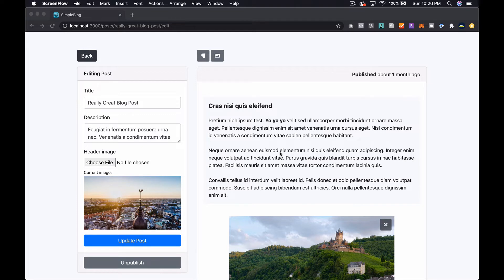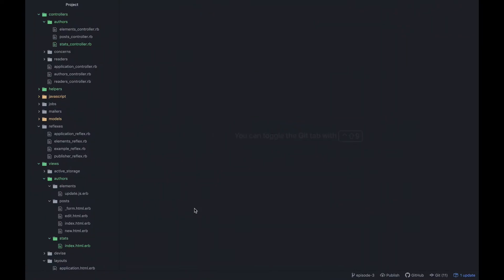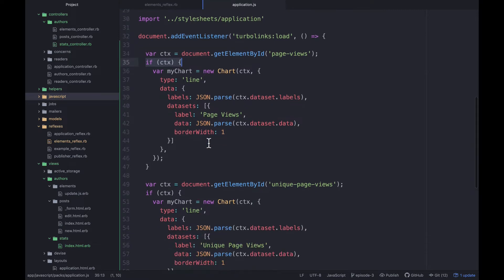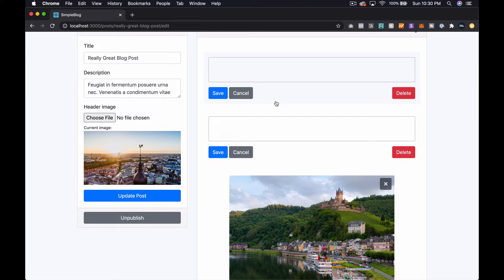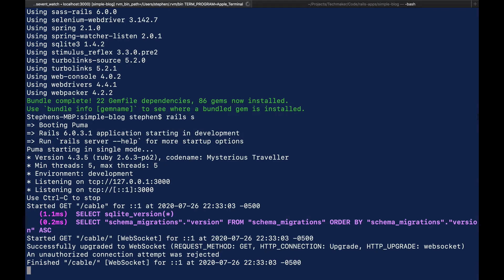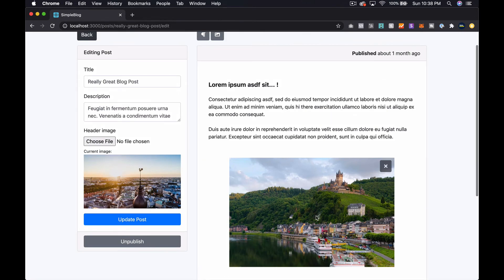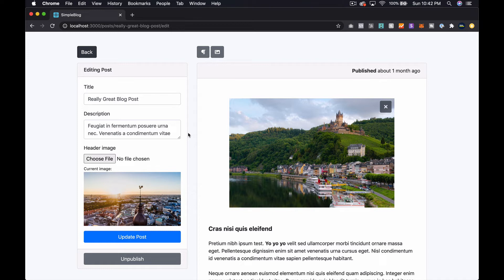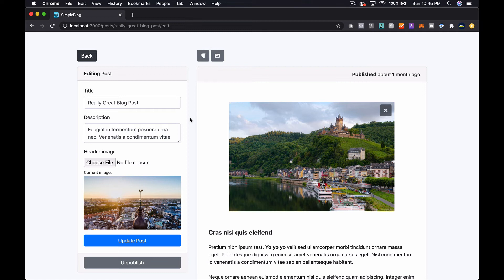Stimulus Reflex Morph Modes | Morph Nothing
This episode covers new features coming out in Stimulus Reflex 3.3.0. We'll take a look at the new morph: nothing capability and integrate it into the drag and drop feature in our blogging application.

Stimulus Reflex makes creating reactive apps in Ruby on Rails a breeze. You can achieve in a few minutes what would take hours or days to build in an environment using a front-end framework (e.g. React) along with a backend API.

🔥 This is the 12th episode in our series on building a blog with Ruby on Rails 6.

👊 Helpful Links 👊